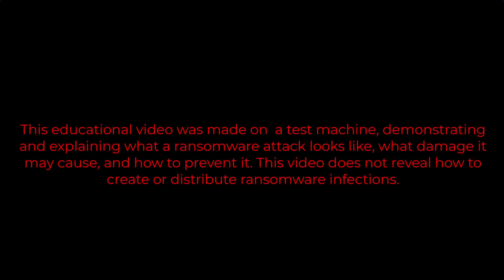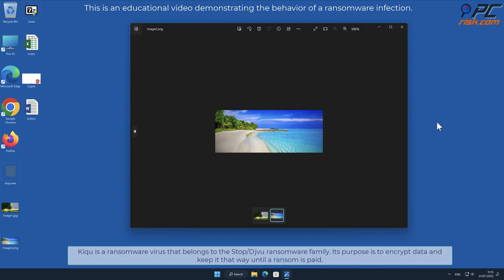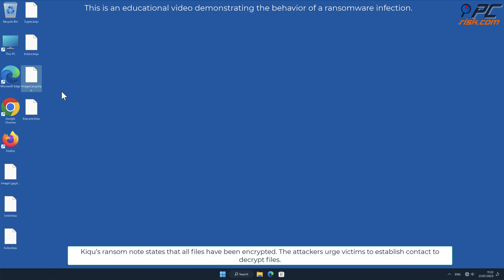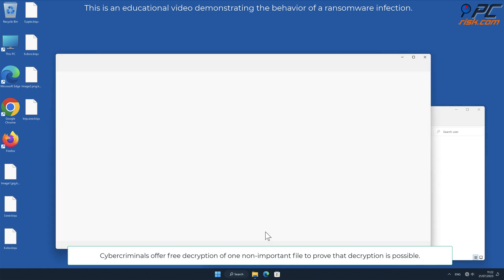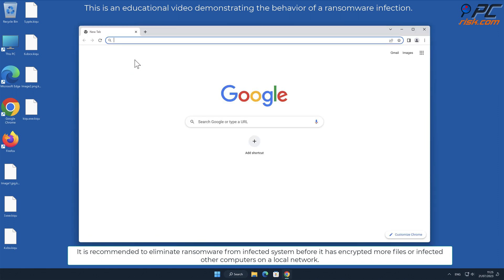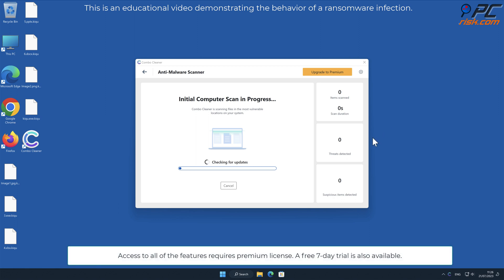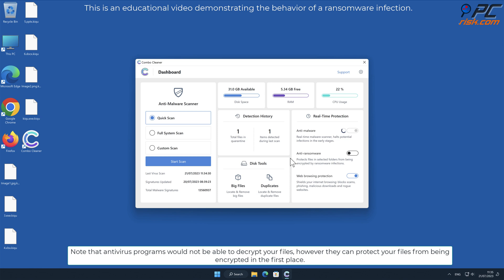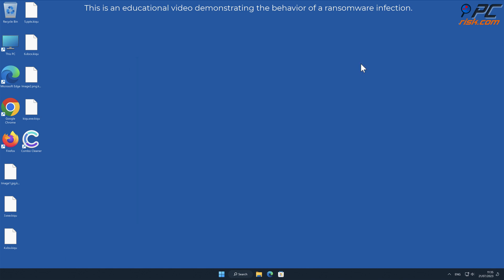Kiqu ransomware (.kiqu virus). Removal options.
Video showing what to do in a case of Kiqu ransomware.